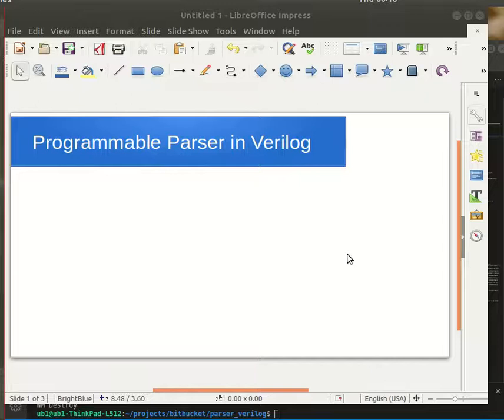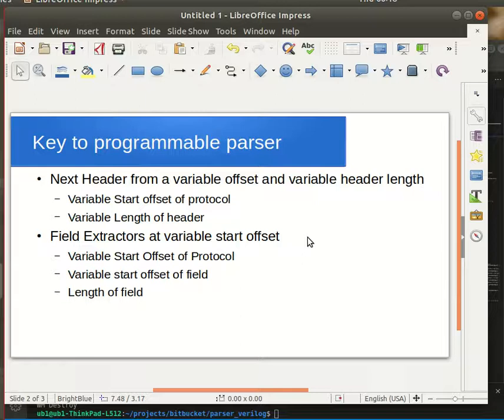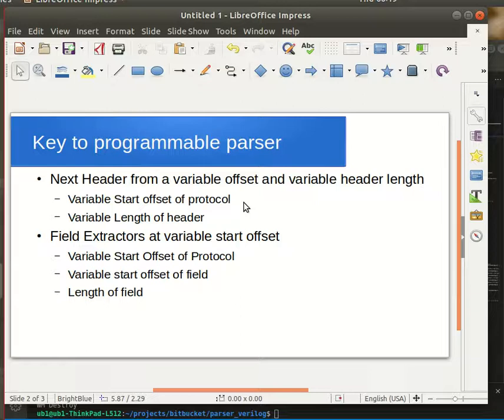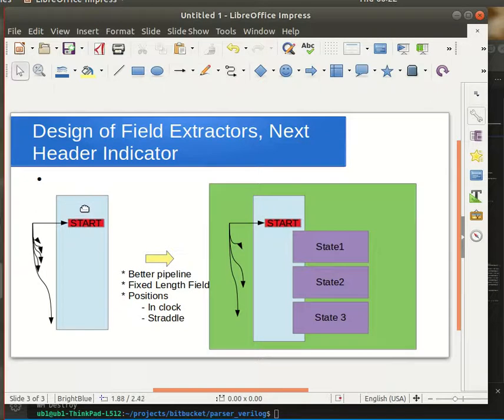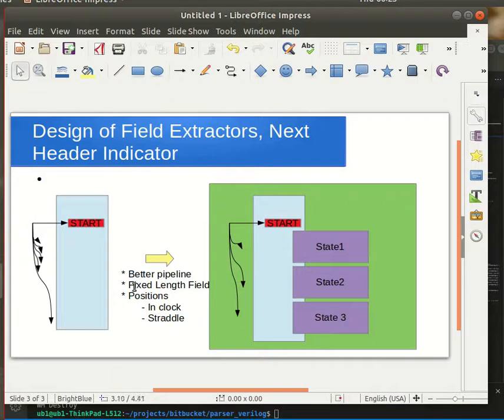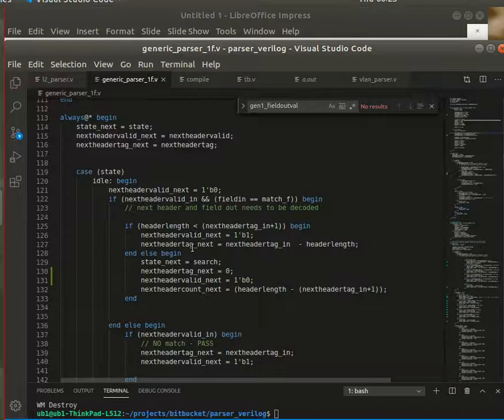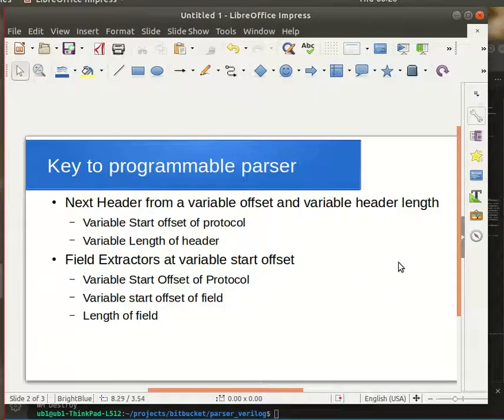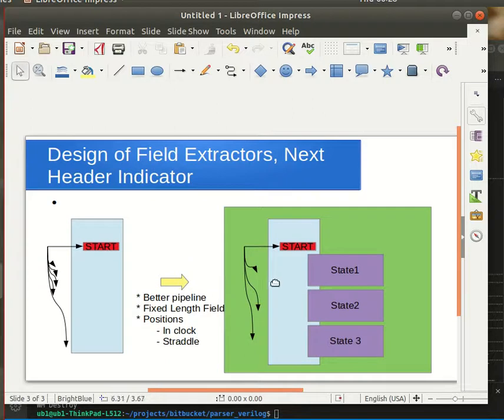Programmable Parser Design in Verilog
Programmable Parsers are a challenge. If you design them well, a single parser can handle variety of protocols with software control. In this presentation, I present how we can handle the tricky parts of this design.